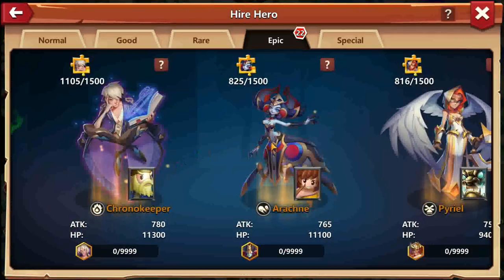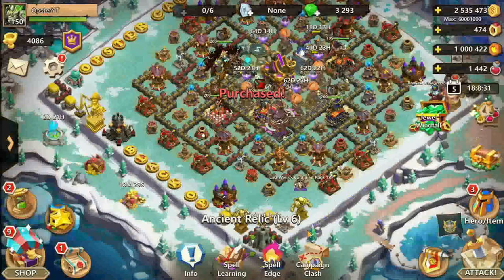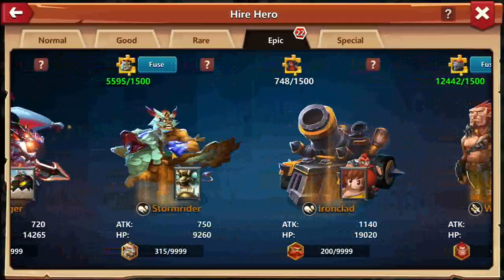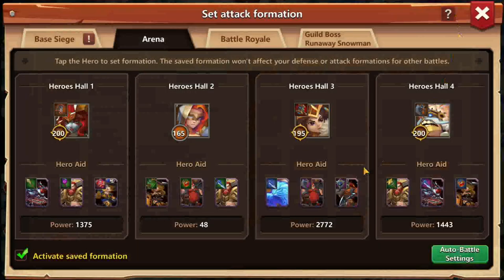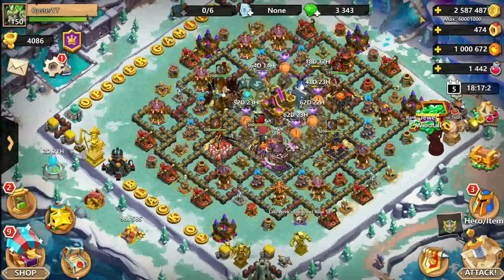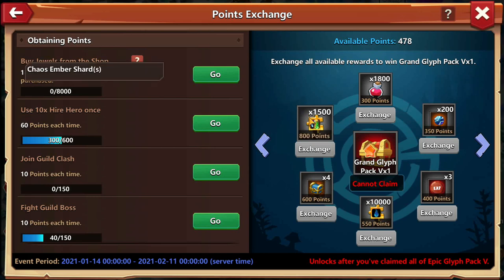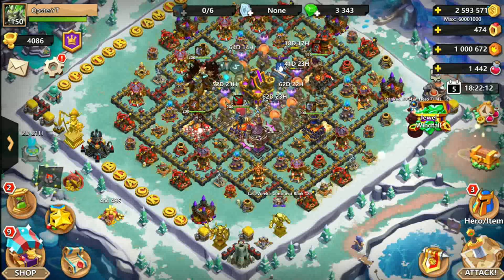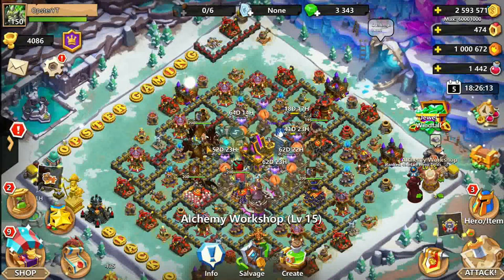How To Play Clash Of Lords 2 Free To Play In 2021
In this video i tell you guys how to play Clash Of Lords 2 free to play in 2021. I talk about best strategies to go in with, how to get started, what heroes to concentrate on, how to compete with payers and lots more!